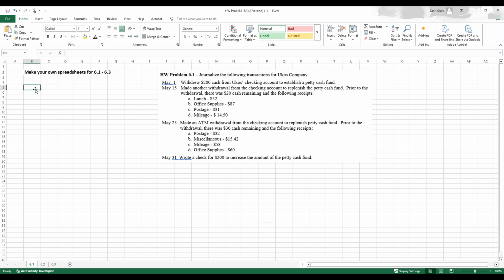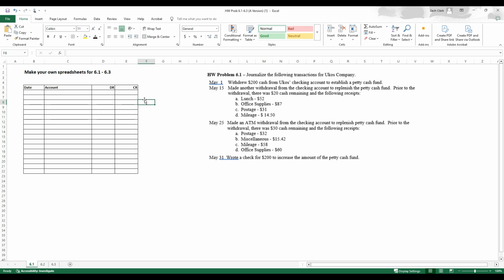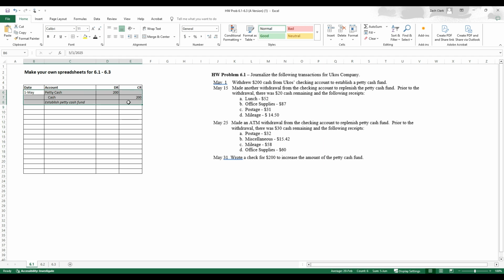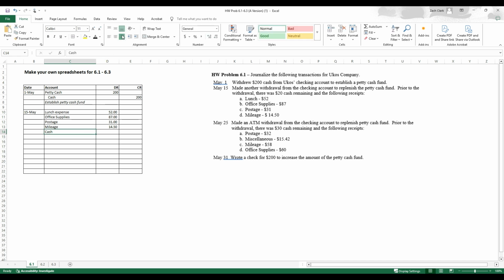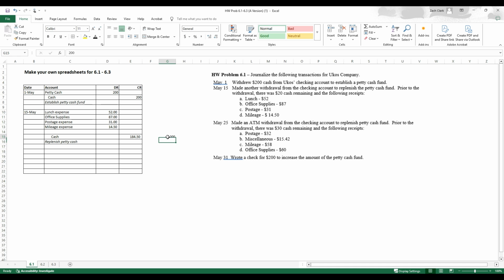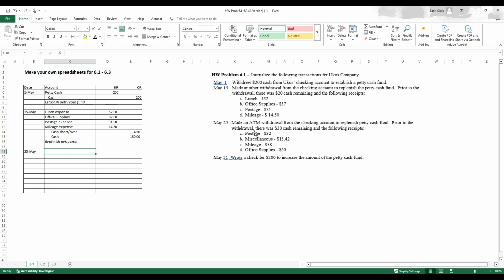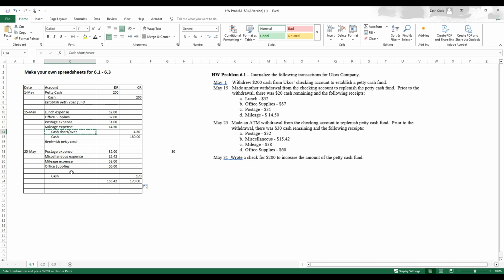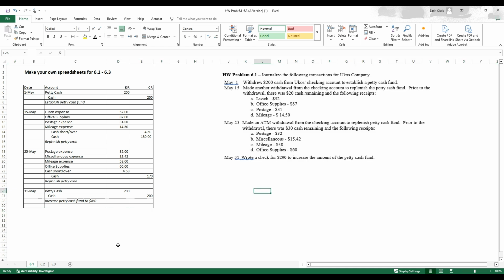Ch 6 HW 6.1